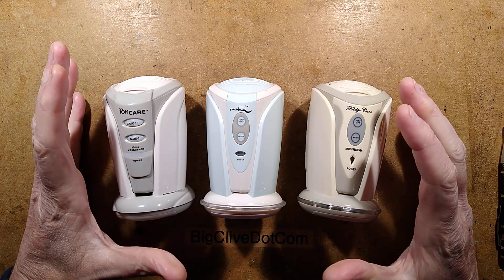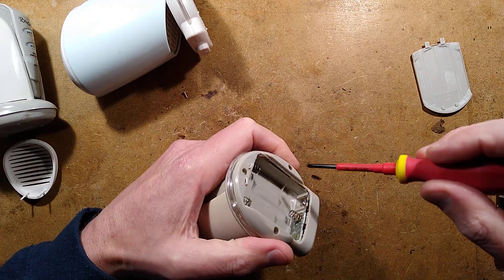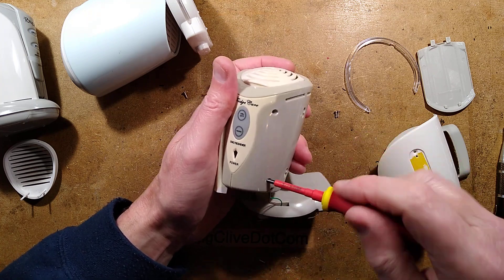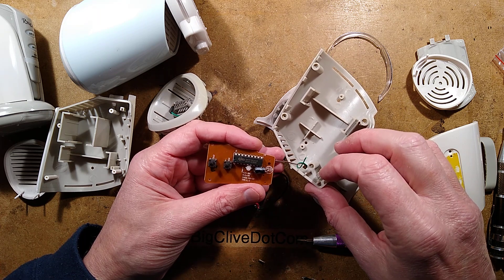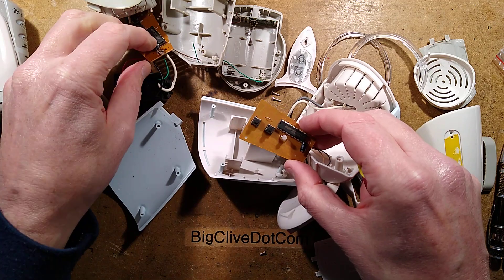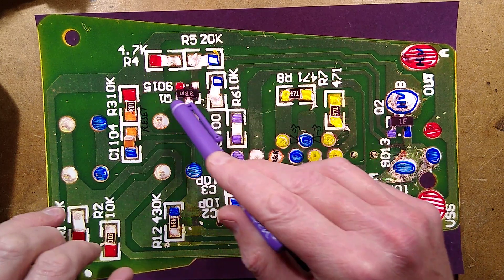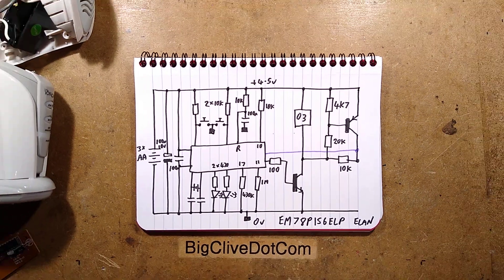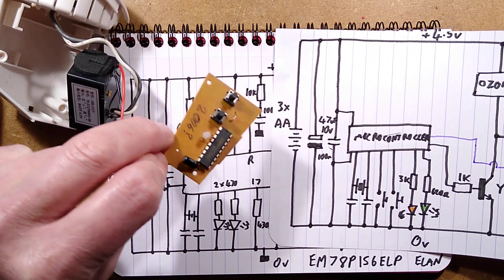20 year old design vs the current version (with schematics)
It's impressive when a product designed in 1999 is still being made.

This confirms my suspicion that the new units do have retro circuitry.  They've changed very little over time.

These are battery operated units that use a controlled electrical discharge to convert oxygen into ozone in little bursts.  They are used to keep refrigerators fresh smelling and reduce the risk of mould or bacteria affecting the surface of food.  They can also be used in small cupboards to add trace ozone to the air.